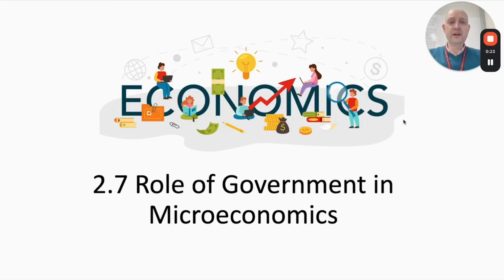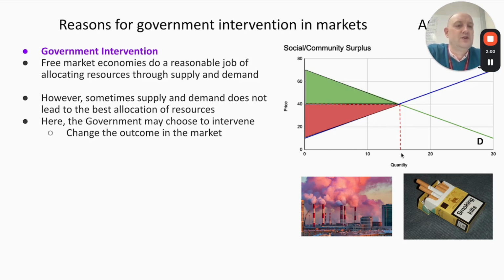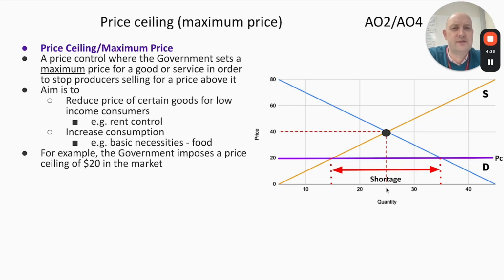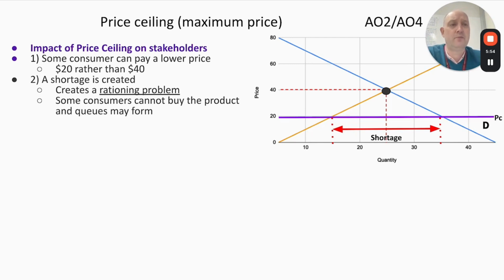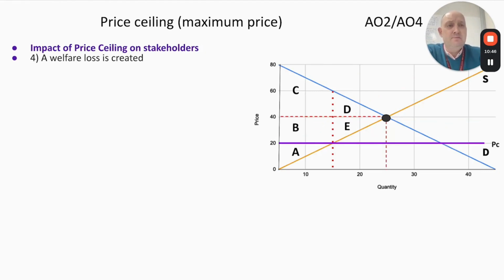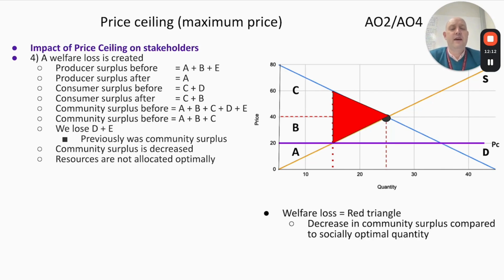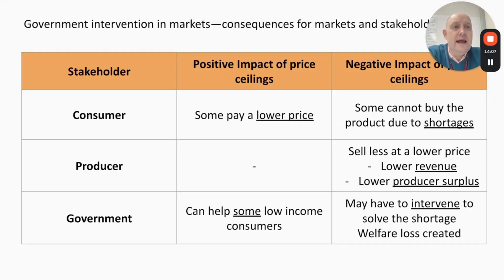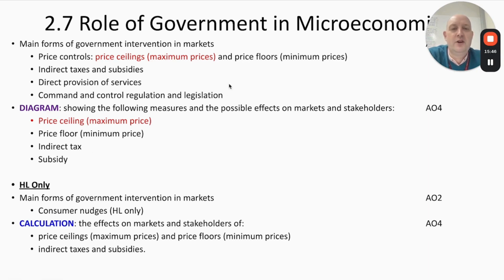2.7 - Price Ceilings/Maximum Prices - IB Economics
IB Economics SL/HL
The 1st (of 4) videos in Chapter 2.7 (Role of Government in Microeconomics) covers:

- Definition of Government Intervention
- Definition of a price ceiling/maximum price
- Diagram showing the impact of a price ceiling on a market
- Implications for stakeholders of a price ceiling, including: shortages, welfare loss, impact on producer and consumer surplus and producer revenue, and the possible need for the Government to intervene again